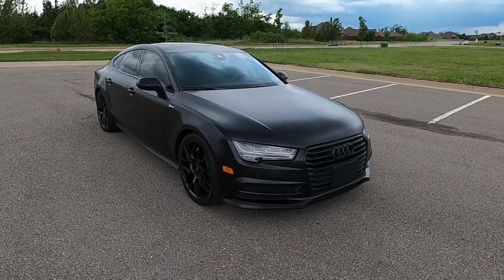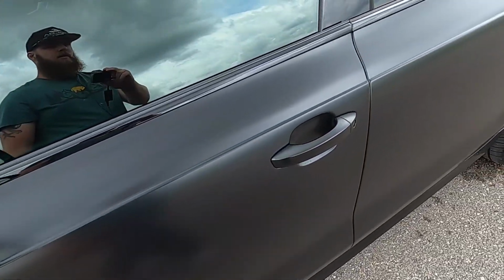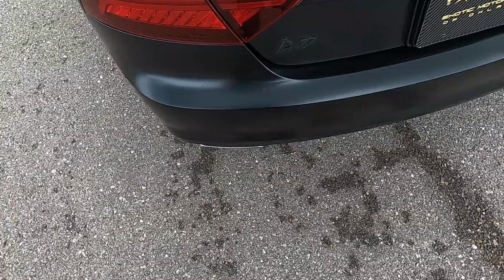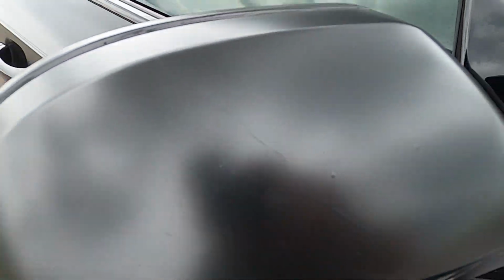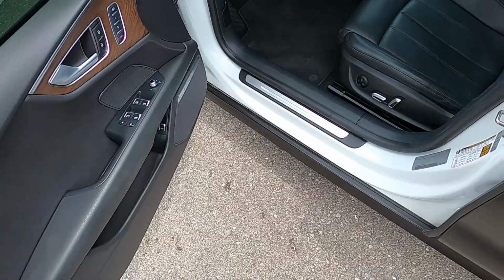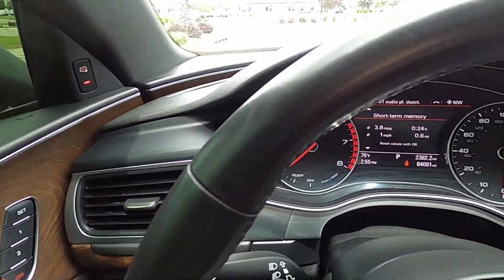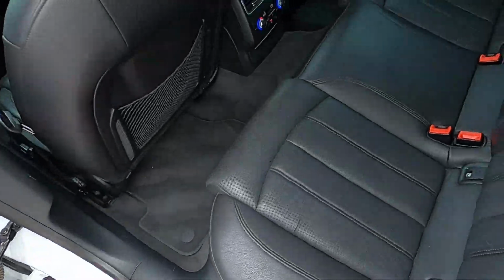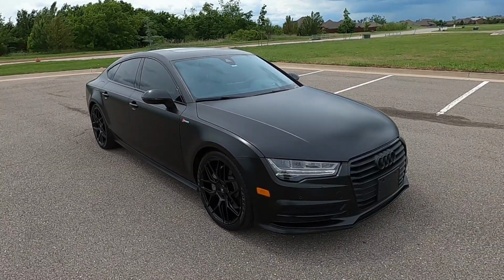2016 Audi A7 3.0T Prestige Quattro For Sale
2009 Cadillac CTS-V Twin Turbo 427 For Sale